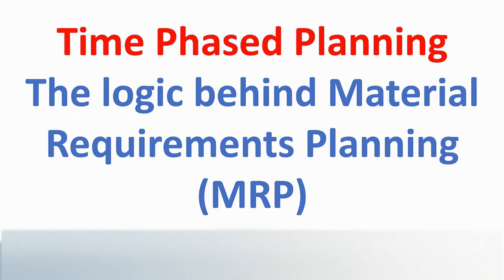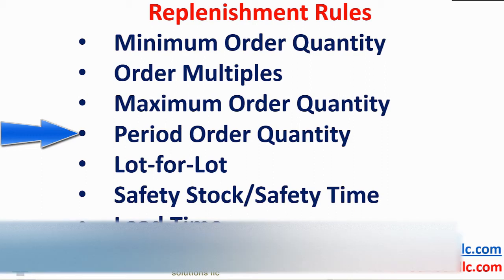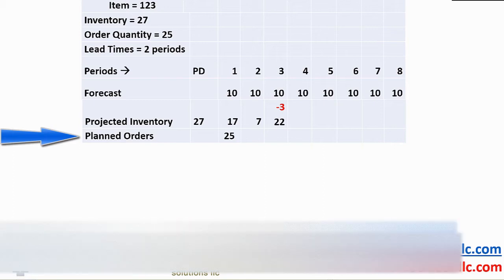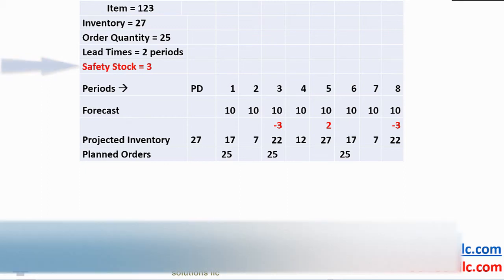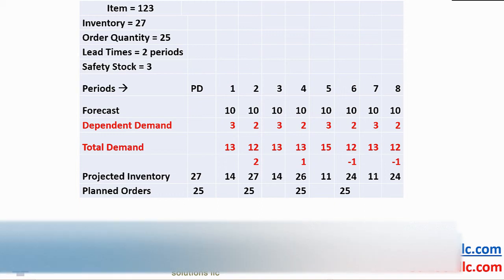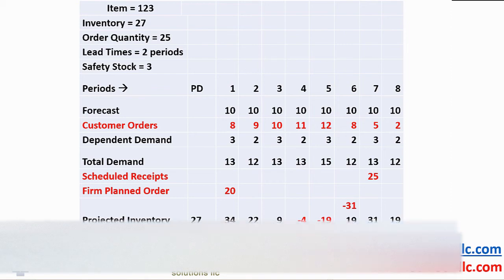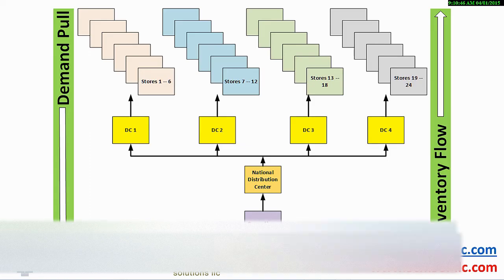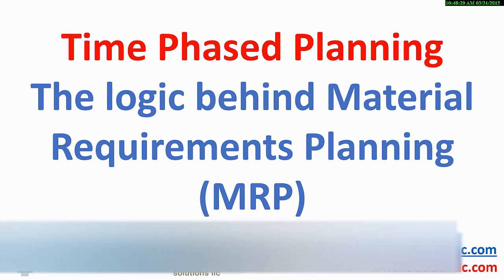Material Requirements Planning MRP Tutorial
MRP or Material Requirements Planning Training.